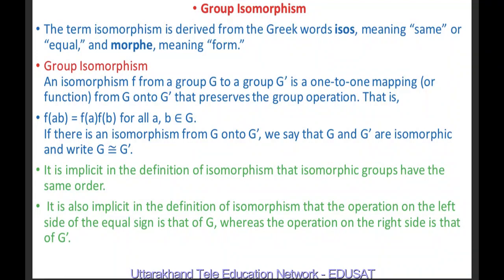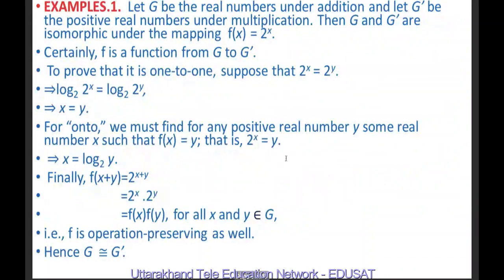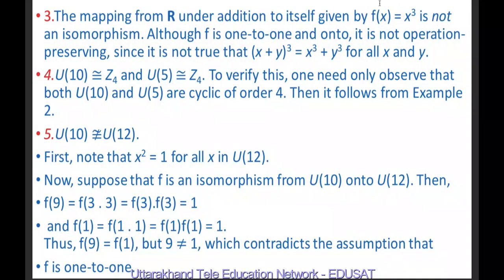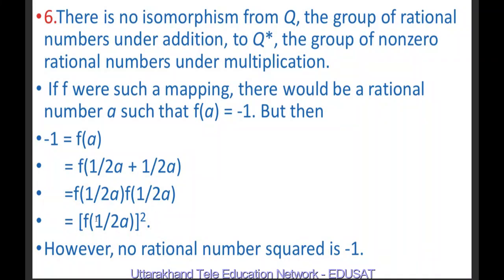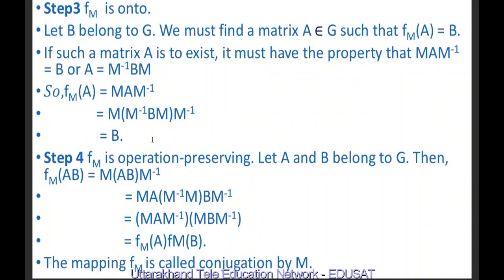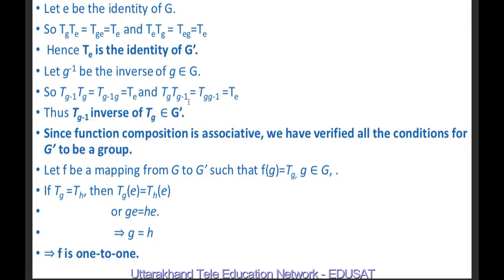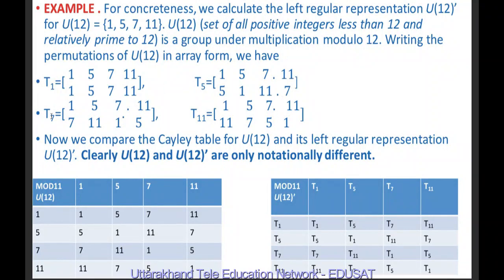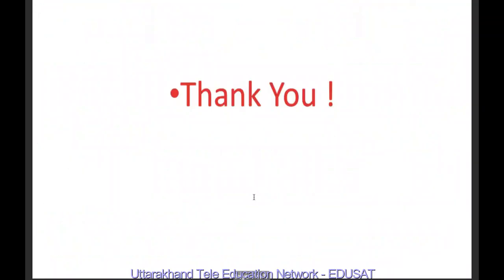Group Theory - Isomorphism and Cayley`s Theorem